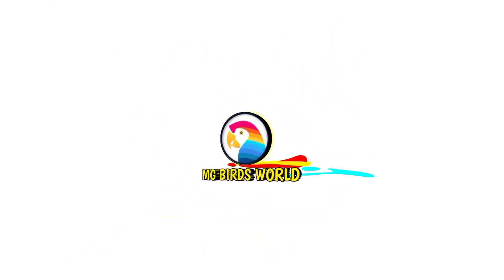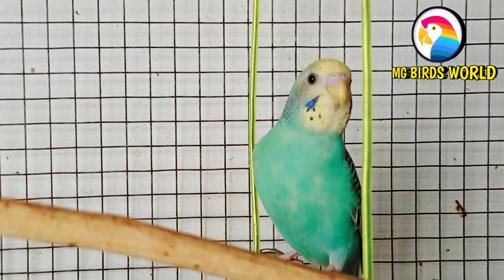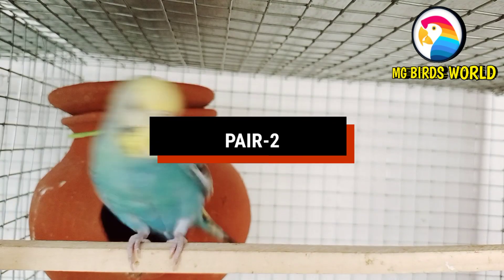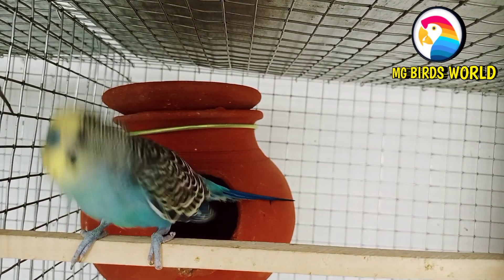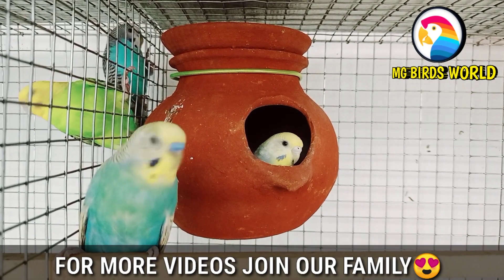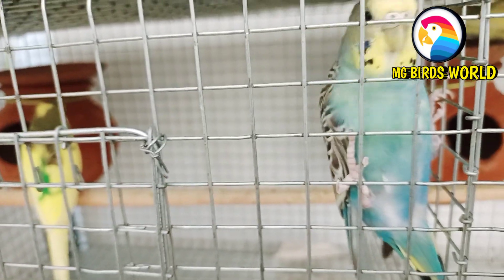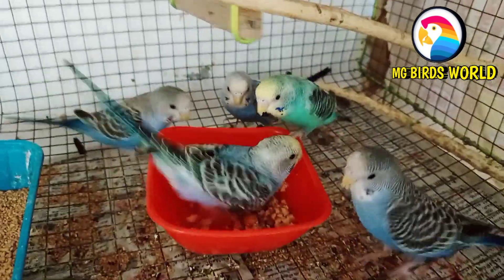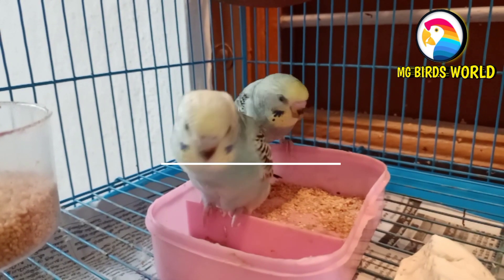Farm Update || PAIR REVEALING || MG BIRDS WORLD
🙏 Vanakkam Makkalae 🙏

😍Welcome to ''MG BIRD'S WORLD'' from our channel you can learn lots of Tips & Trick's to make your Bird's and Pets extra joyful and Healthy💕